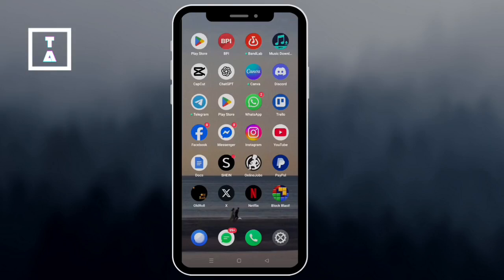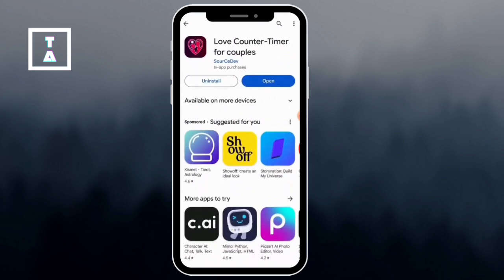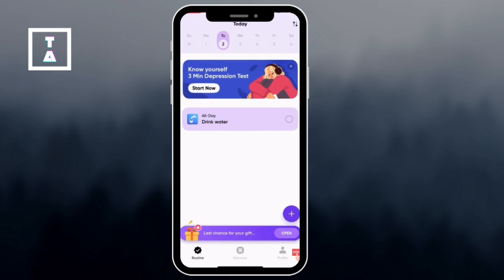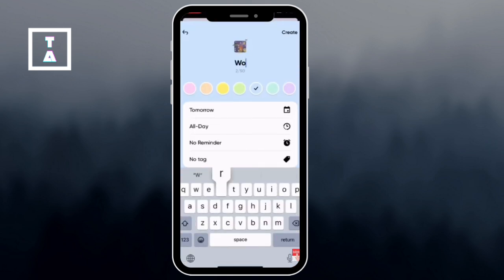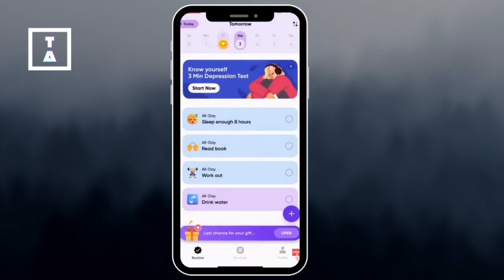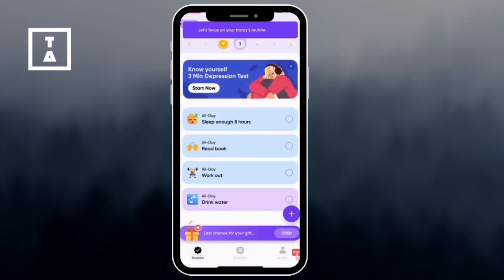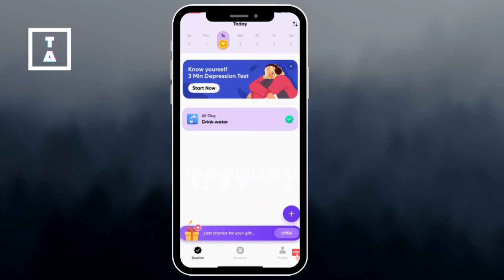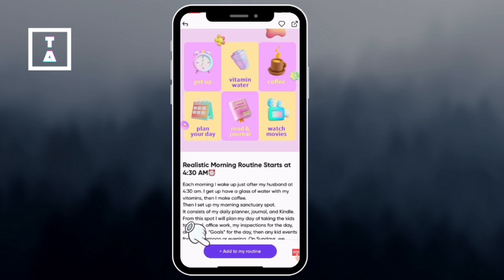How to Use Me+ || Me+ App Tutorial for Beginners in SECONDS!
Ready to unlock the full potential of the Me+ app? This comprehensive tutorial is designed for beginners eager to learn how to navigate and use the Me+ app effectively. Whether you're tracking personal growth, setting goals, or managing your daily tasks, this guide will help you get the most out of Me+.

📌 What You'll Learn:
✔️ An overview of the Me+ interface and essential features
✔️ Step-by-step instructions to set up your profile
✔️ Tips on using Me+ for goal tracking and task management
✔️ Personalization techniques to tailor the app to your needs

Dive into the tutorial and become a Me+ power user in no time!

👍 Stay organized and achieve your goals with Me+!